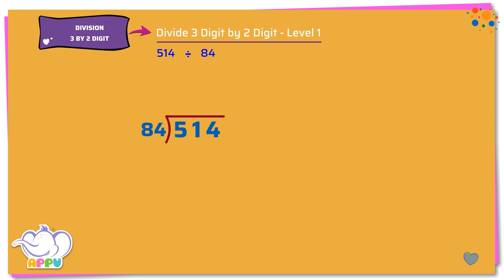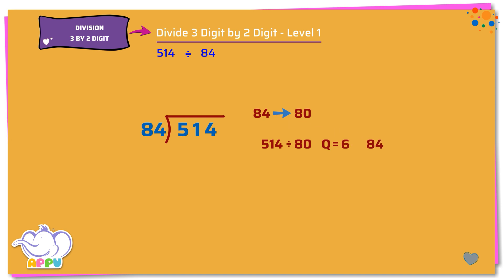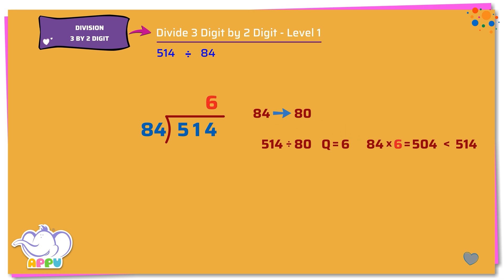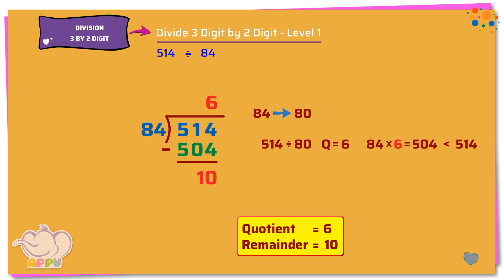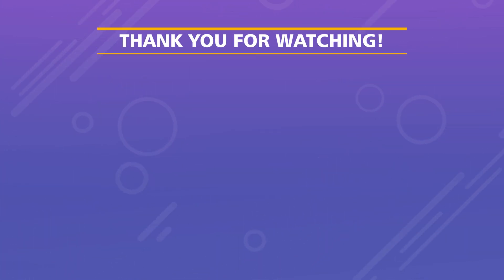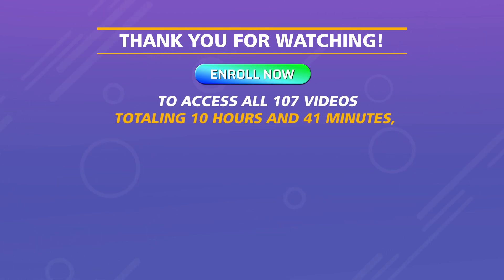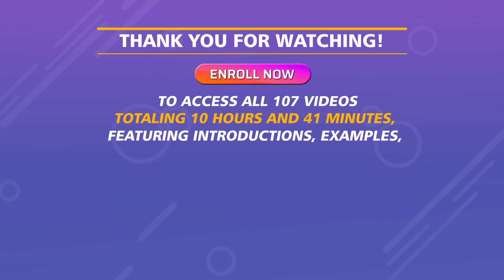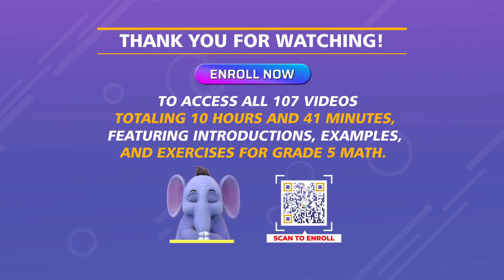G5 - Module 6- Exercise 1- Divide 3 Digit by 2 Digit - Level 1 | Appu Series | Grade 5 Math Learning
Start your division journey with some easy and fun practice! Appu and Tiger are here to guide you through each step with simple examples and helpful tips. Take it slow, build your confidence, and enjoy the process as you master division. Let’s get started!